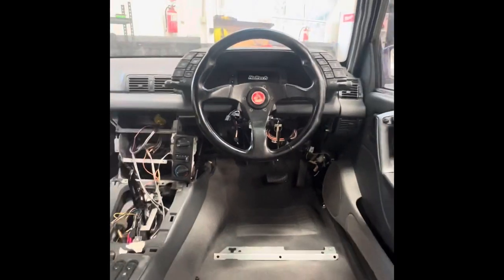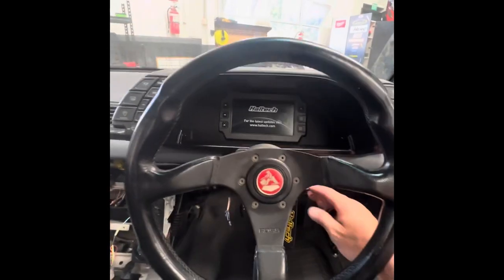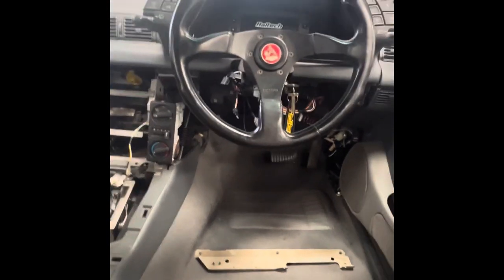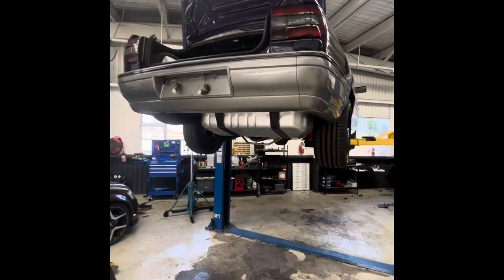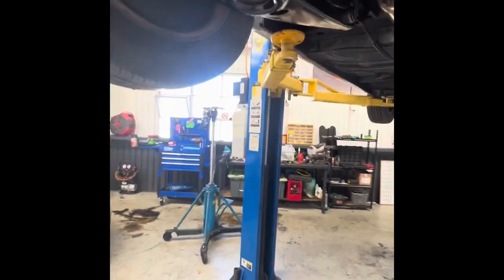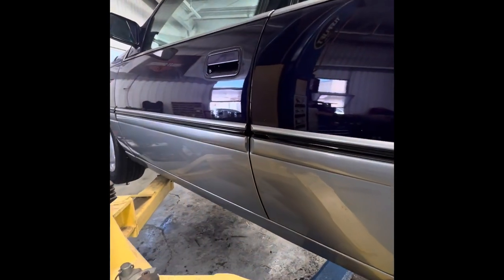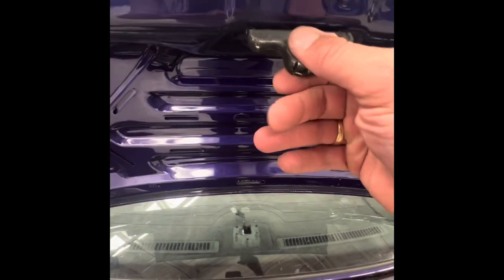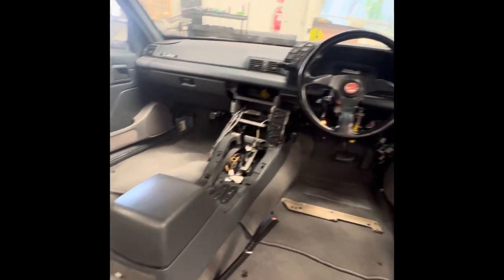VN Calais build - Part 11 Build update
Still not there yet but so close I can smell it. I thought you would like to see an update to exactly where the VN Calais is up to at the moment.